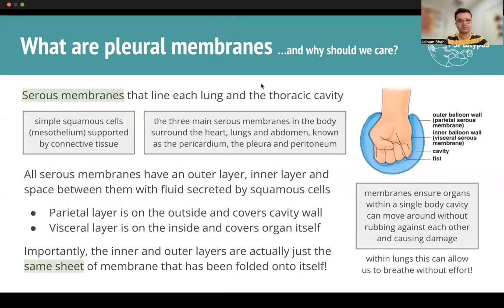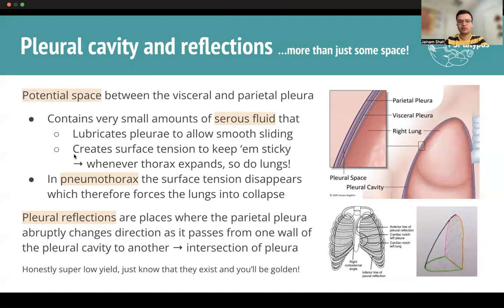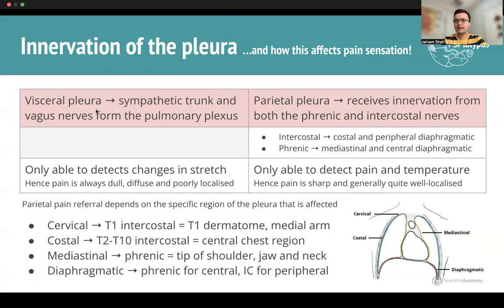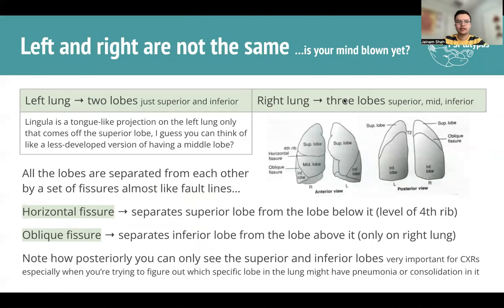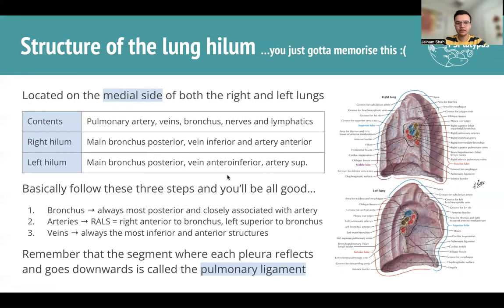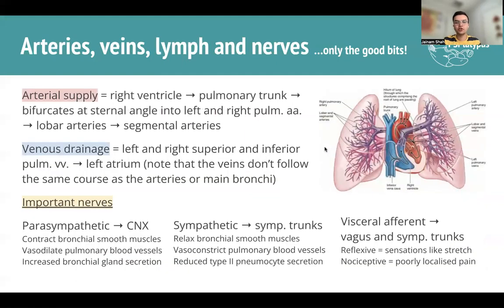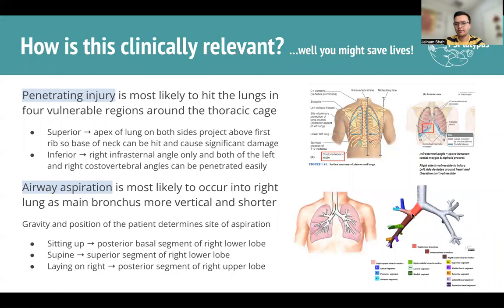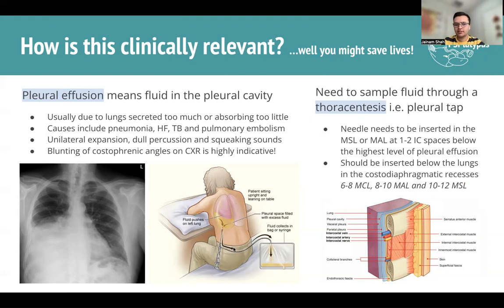Clinical Anatomy of the Lungs and Pleura